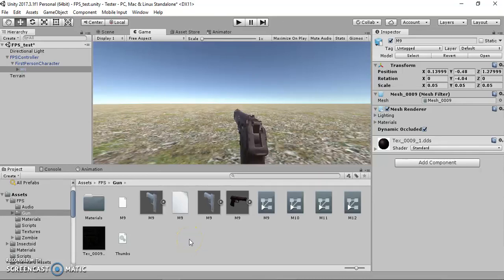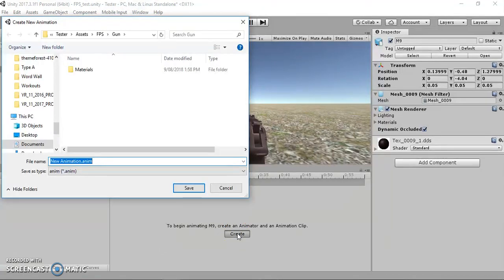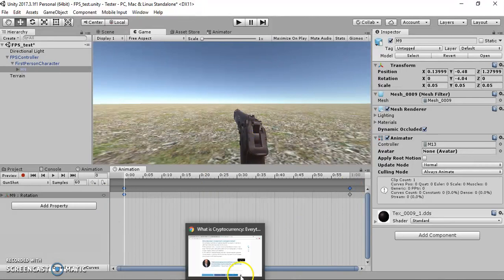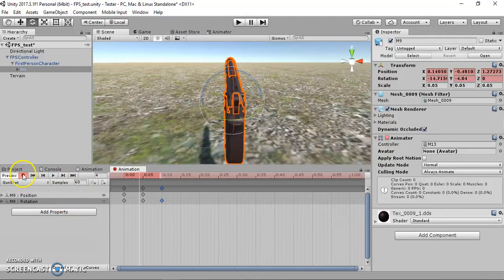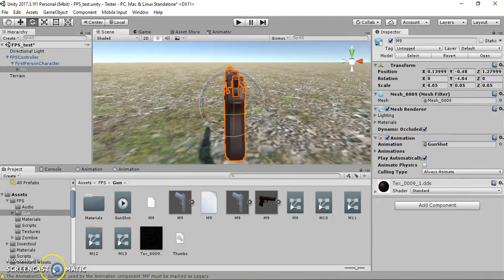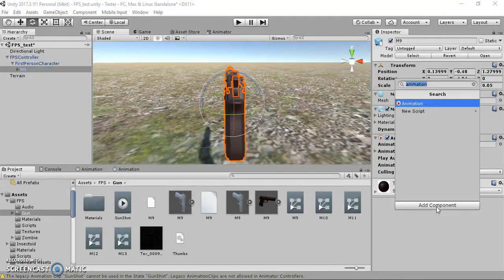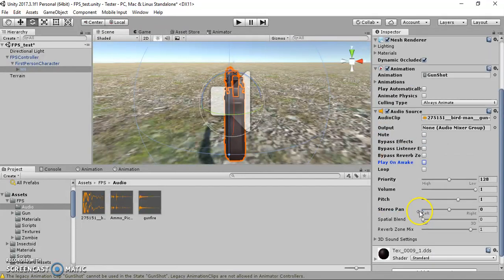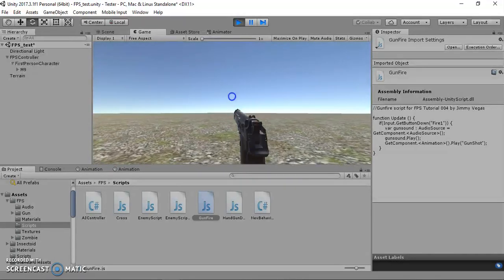Unity 3D - FPS tutorial 3